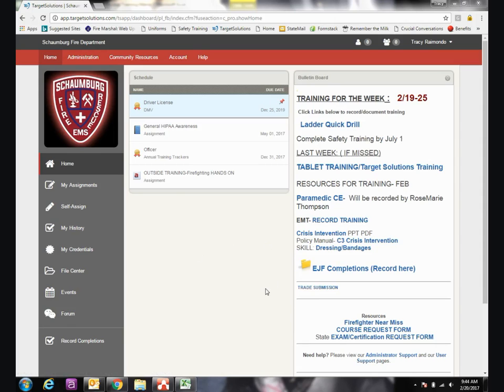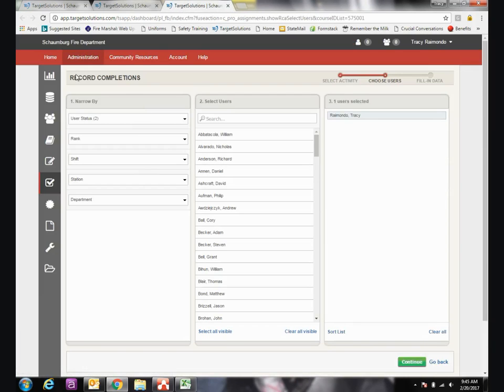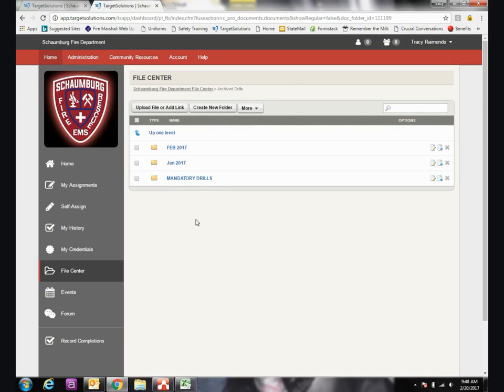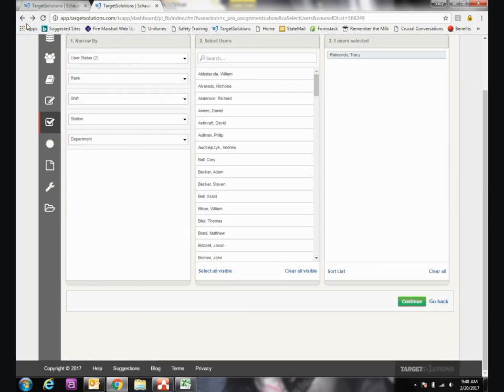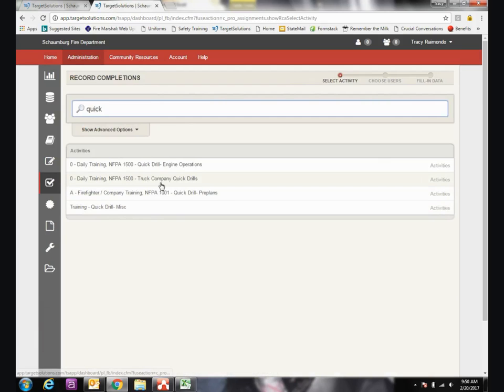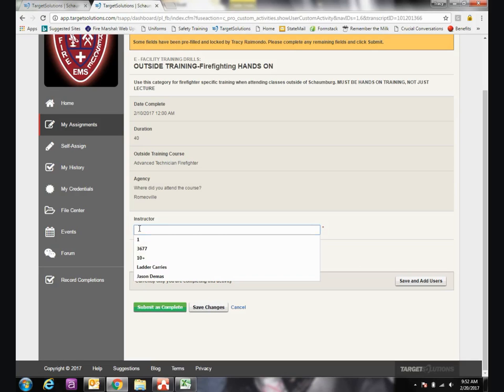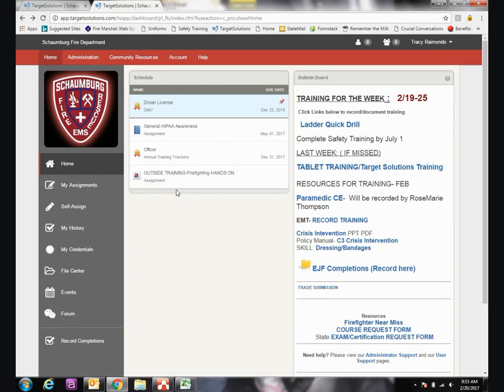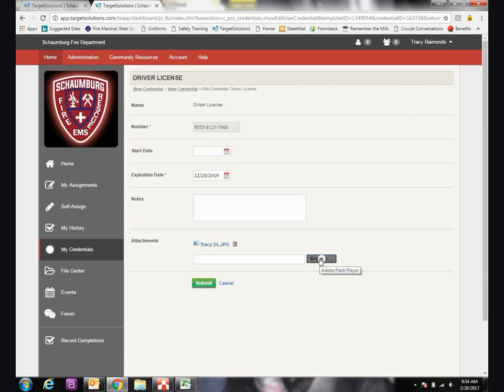Target Solutions 5